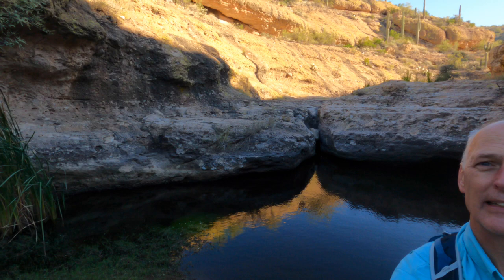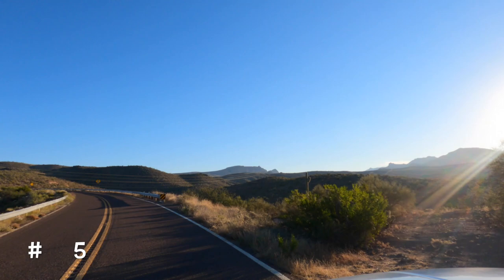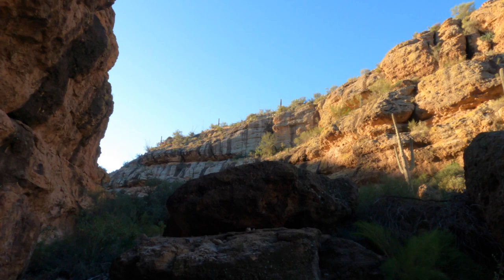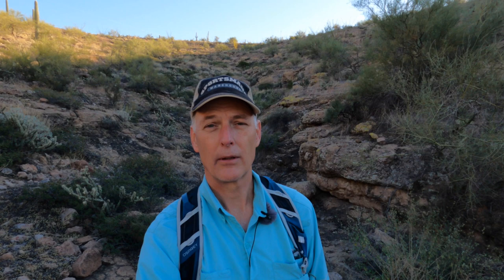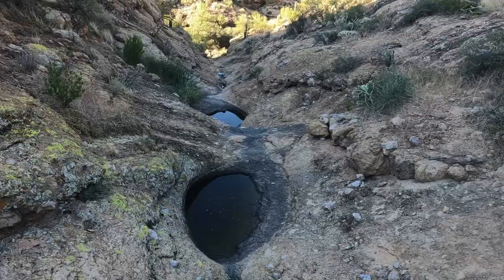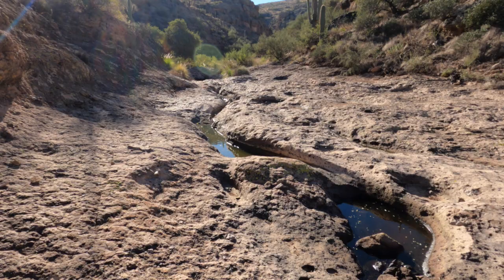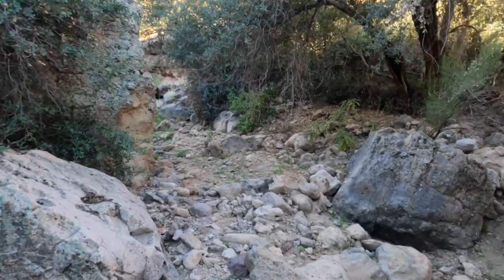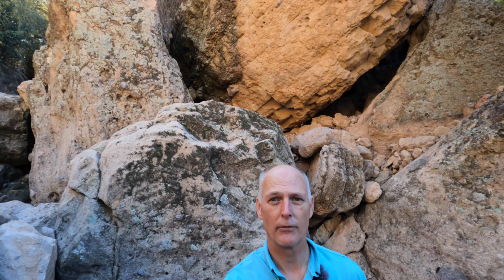"A WATER BUGS LIFE" Superstition Mountains, Arizona #19 (Difficult Clues)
This is a 2.5 mile HIKE (one way) in a narrow canyon of the Superstition Mountains of Arizona.  There are Rock Formations, pinnacles, Water pools, erosion caves, amphibian life, side canyon features and Hidden Gems of Nature. Hiked November 2021.